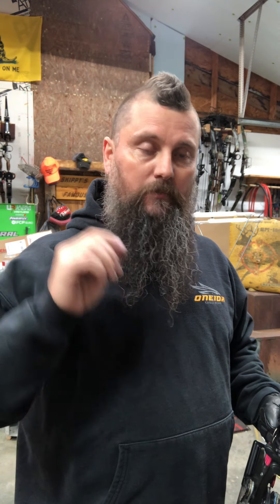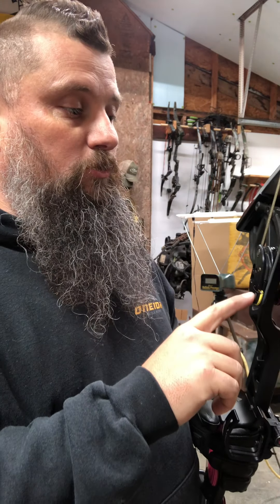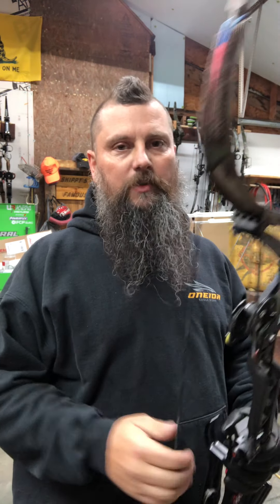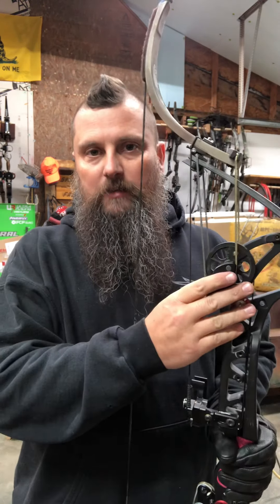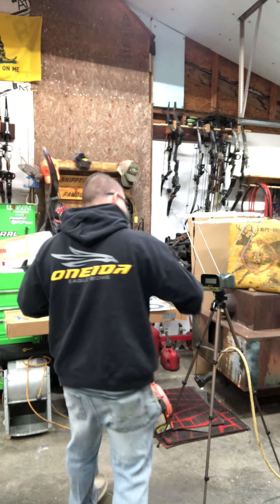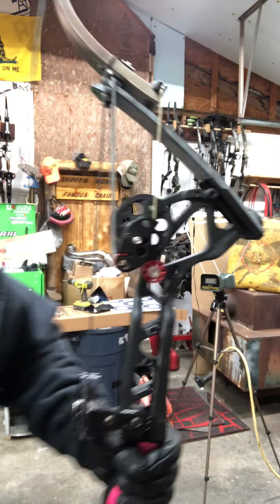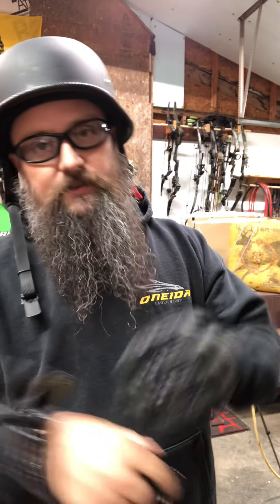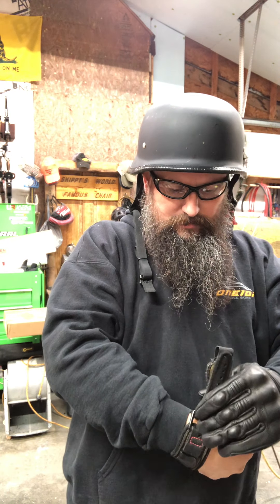Oneida Phoenix at IBO spec through the chronograph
Built an Oneida Phoenix today as a MLF draw.  Wood outboards.  Set the bow to 30” draw 80% let off 70# and 350 gr arrow.  Shot it through the chronograph. Here are the results.